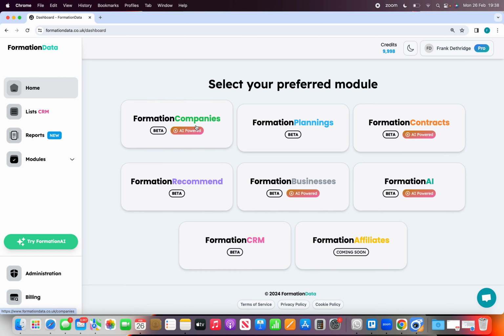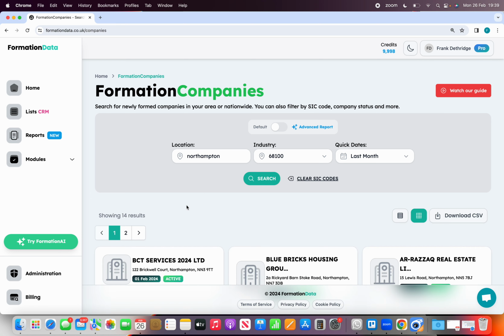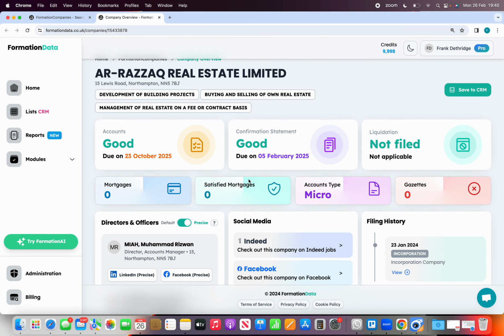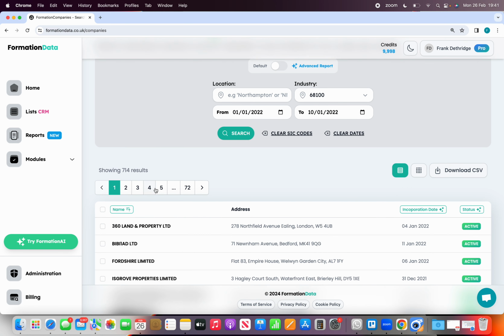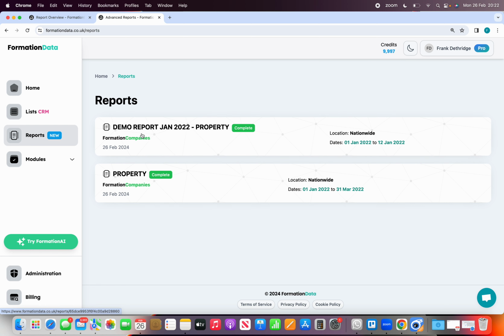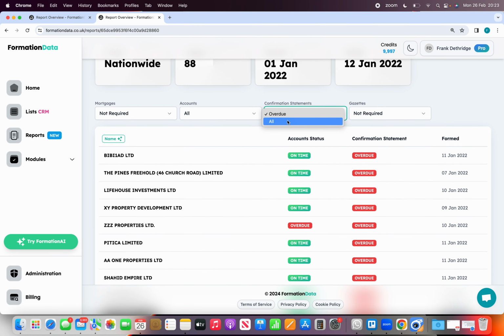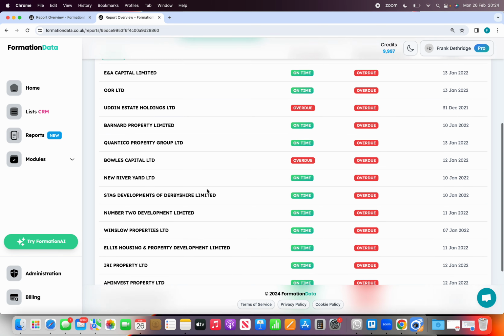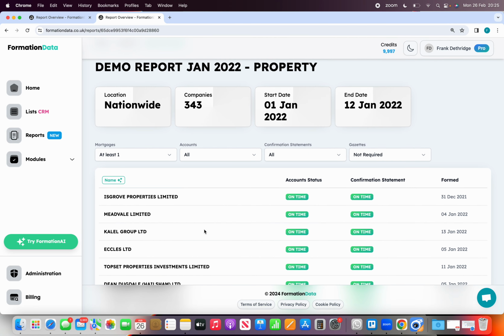FormationCompanies user guide | FormationData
How to use FormationData's FormationCompanies module to find newly launched and established companies in the UK.